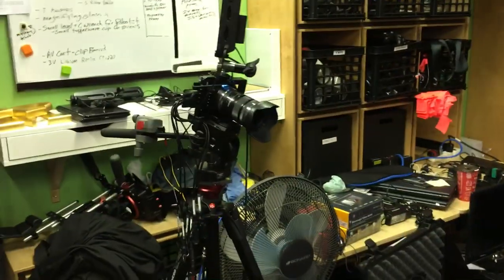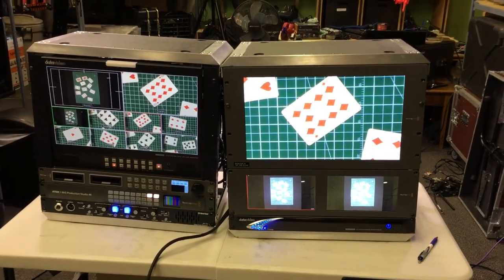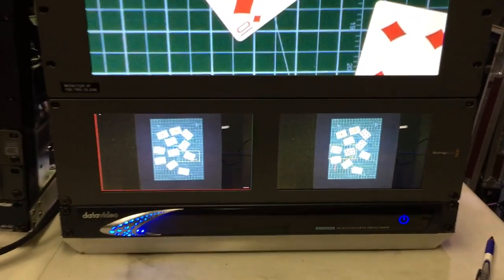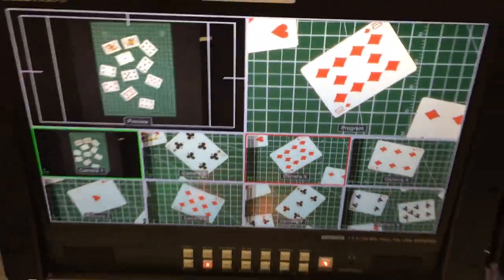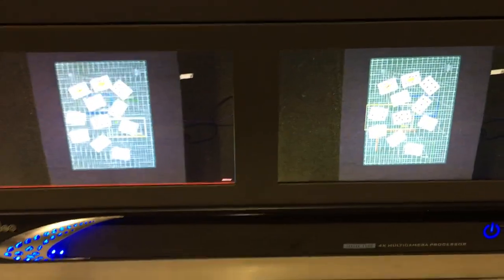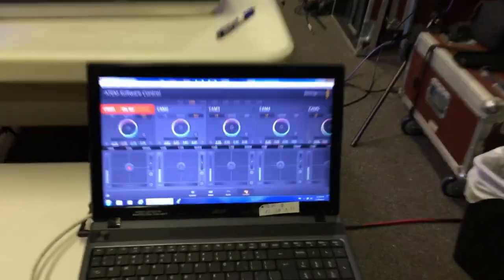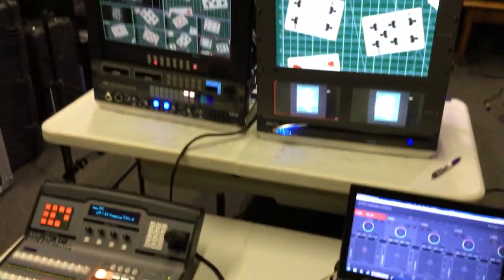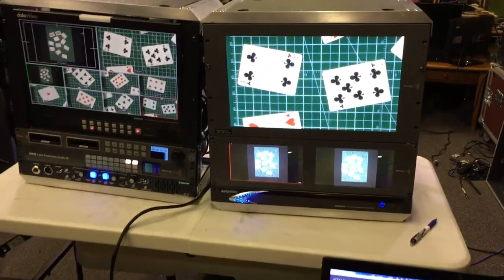KMU 100 bench test - 4K overhead POV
This is a bench test of the KMU 100 4K virtual robotic camera system. In this test we're simulating an overhead POV camera above a card game and rather than 2 cameras with 4 robotic frames each, we're cloning the overhead POV into the second slot giving us 8 virtual robotic camera shots from the single locked off POV. Also to note in this test, the KMU has its own 1ME switcher built in but is not being used in this test, but is being fed to a second switcher system for the demo. What's perhaps not clear in this demo but worth noting: each of the 8 virtual camera shots are all controllable as robotic cameras with virtual pan, tilts and zooms. Very powerful.